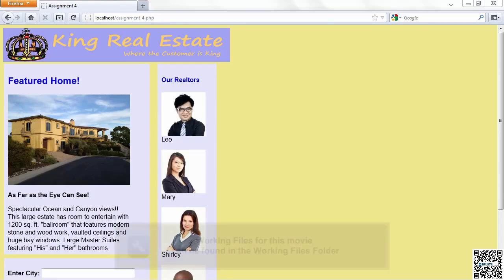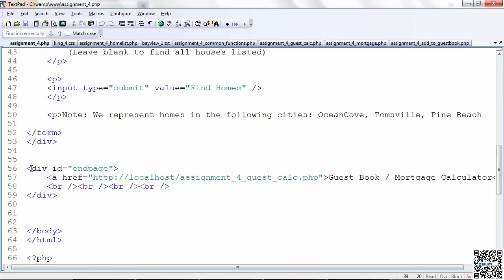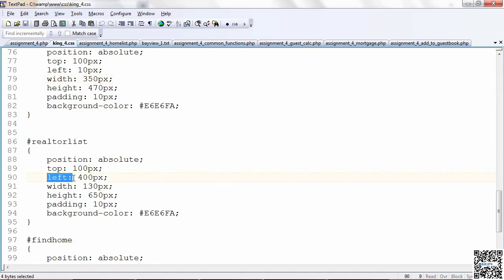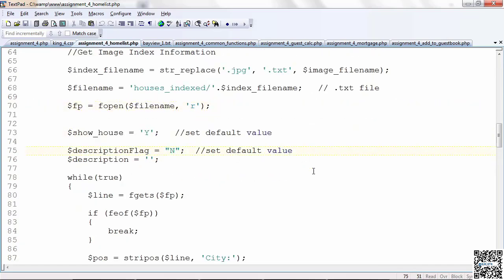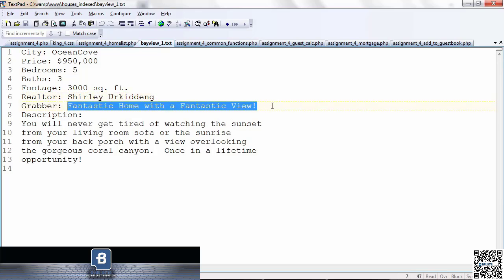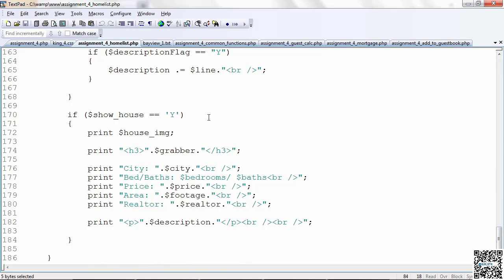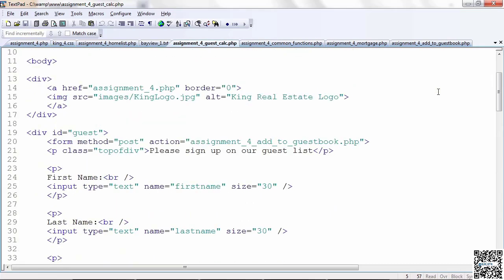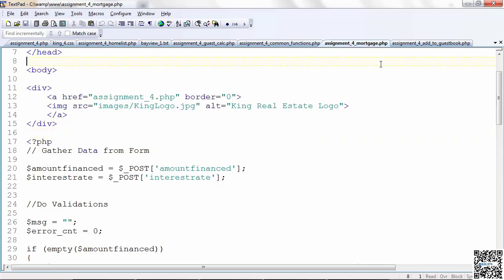Dynamic Web Design with PHP and MySQL - 064 - Functions, Arrays, And Strings - Assignment 4 Solution